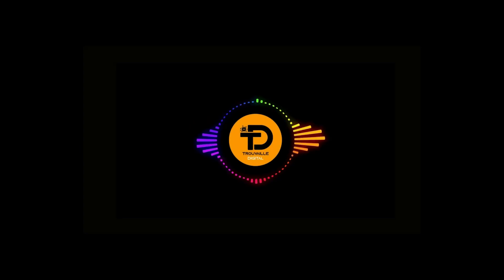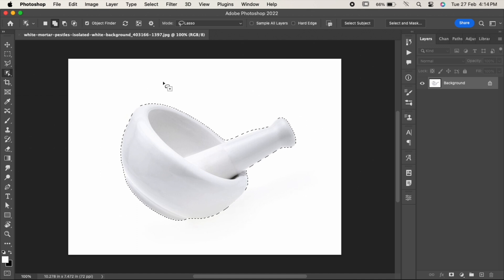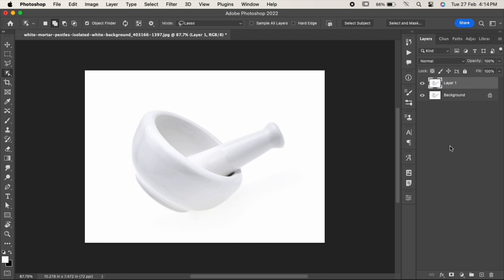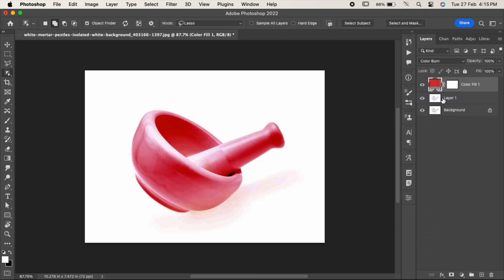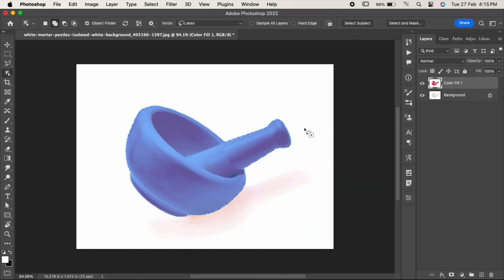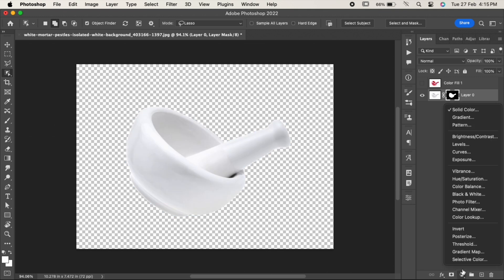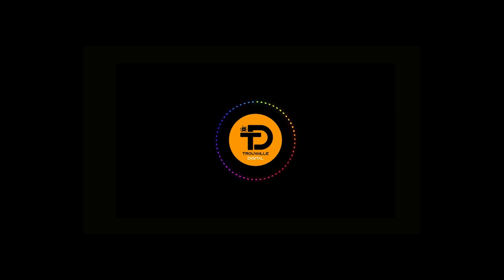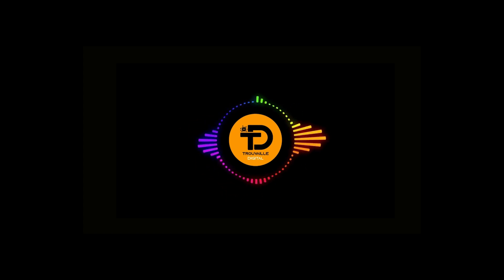Removing White Objects from White Backgrounds: Photoshop Tutorial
Discover how to effortlessly remove white objects from white backgrounds with our step-by-step Photoshop tutorial! Perfect for clean and professional results, this guide will help you master the art of precise object extraction. Enhance your editing skills and achieve flawless images every time. Watch now to get started!